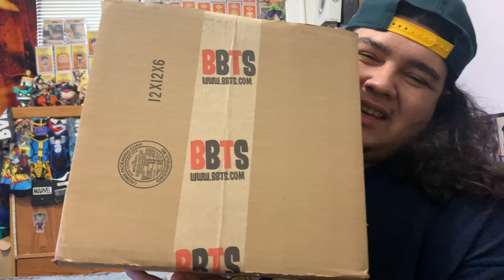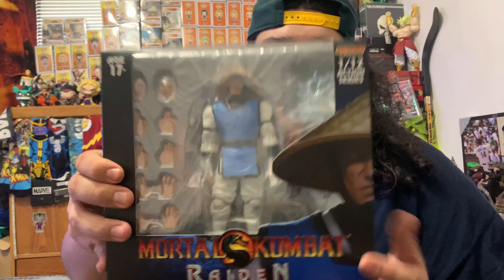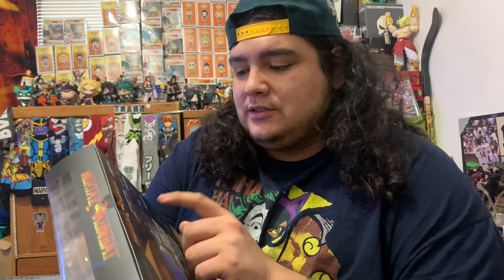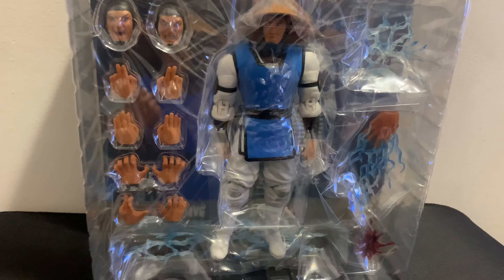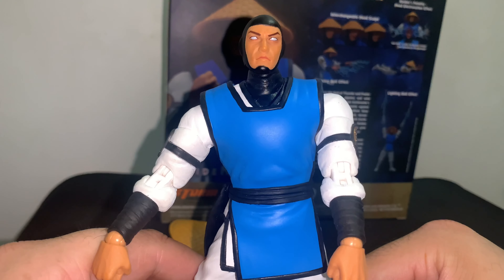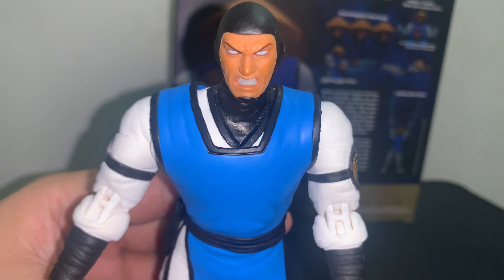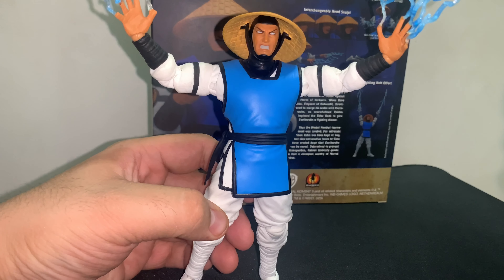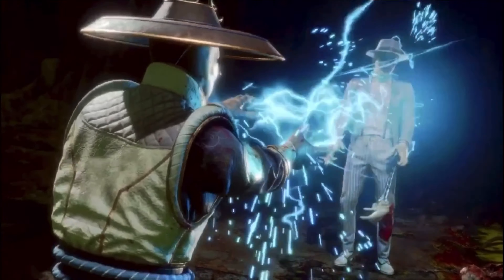Storm Collectibles Raiden God Of Thunder Unboxing!!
Equipment Used In This Video : IPhone XR,Logitech C290